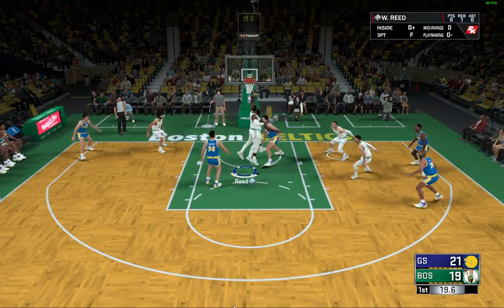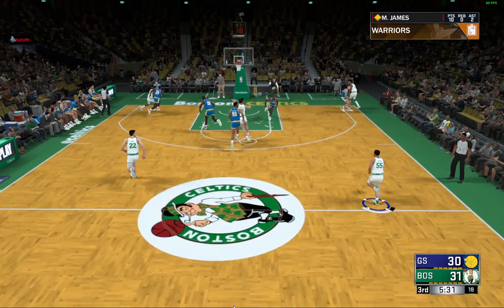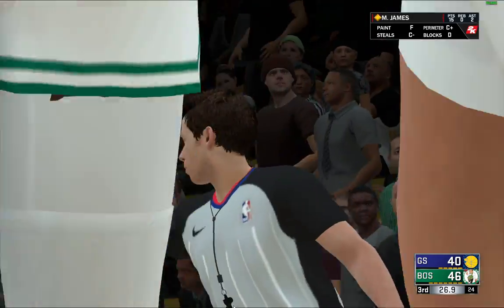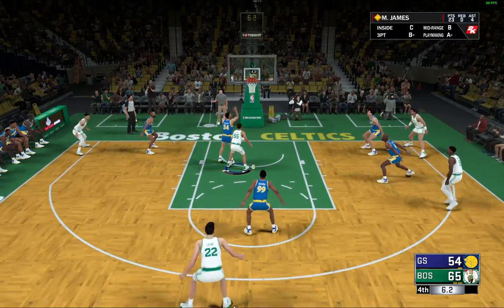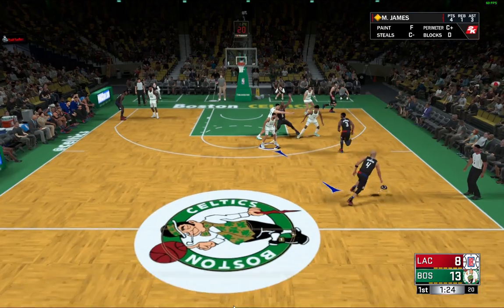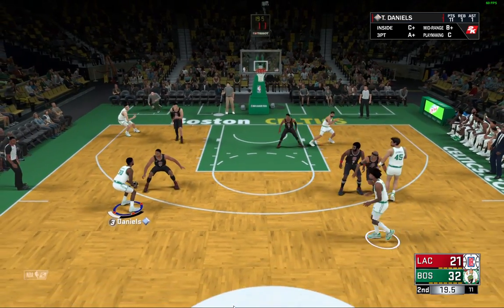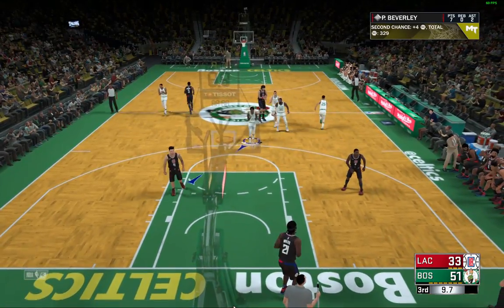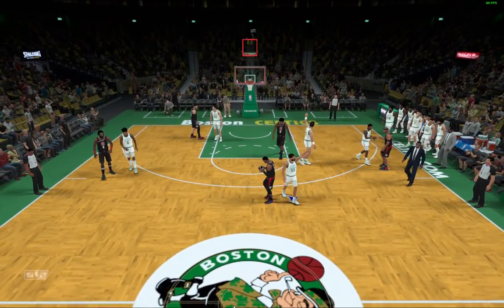NBA 2K18 Clippers Schedules 2 final games